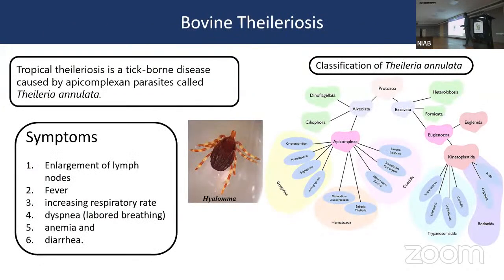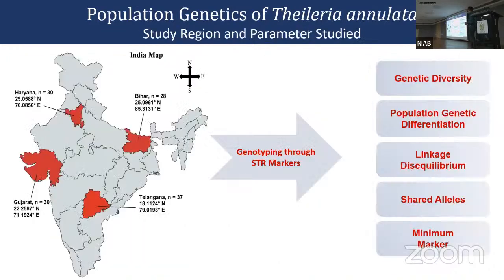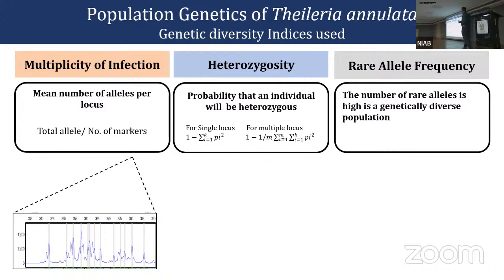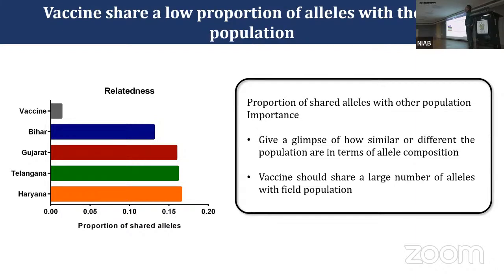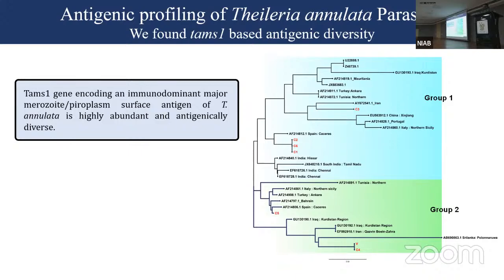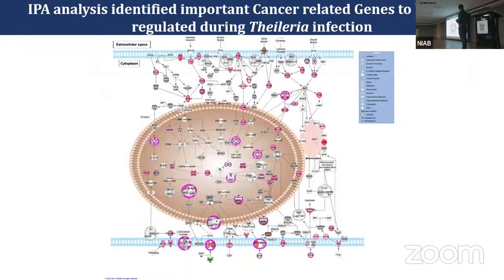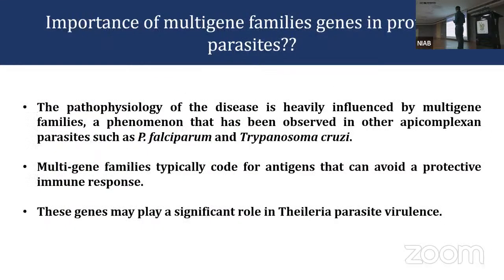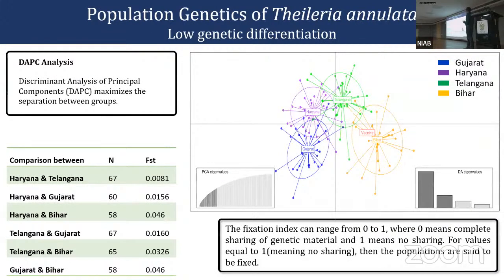Ph.D. Viva Voce Examination of Mr. Sonti Roy